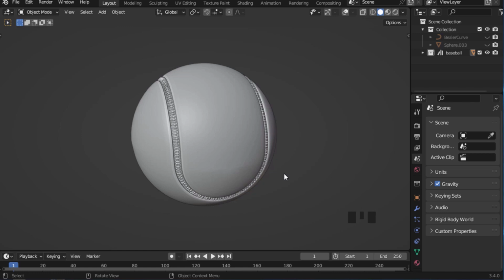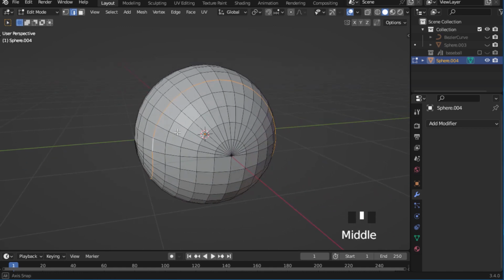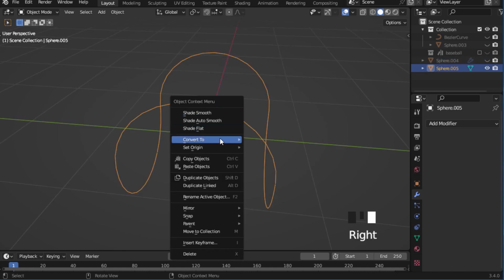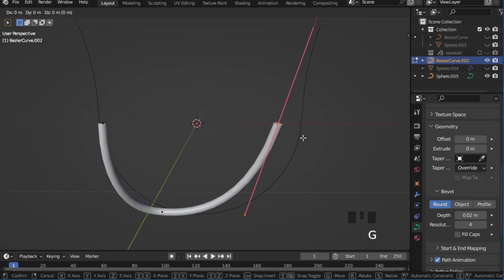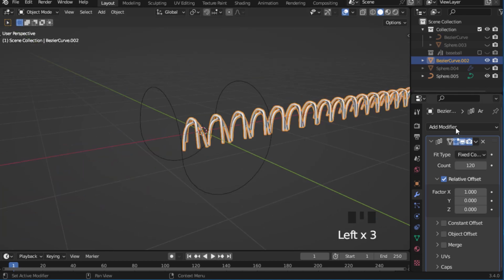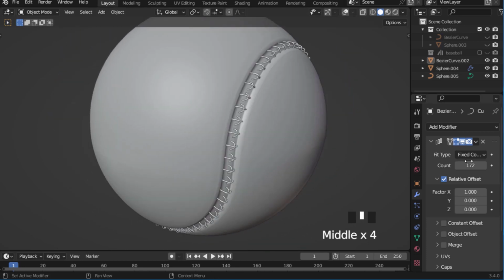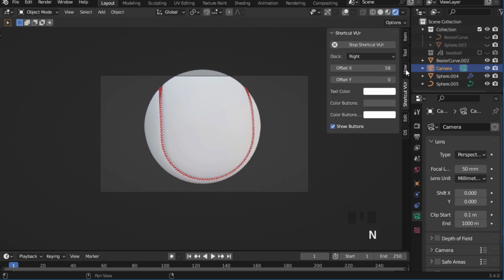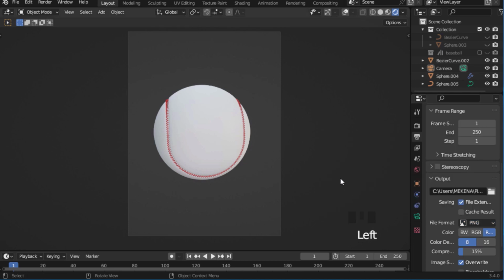HOW to MAKE a baseball IN BLENDER ( beginner tutorual )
in this tutorial you will learn how to make a baseball in blender